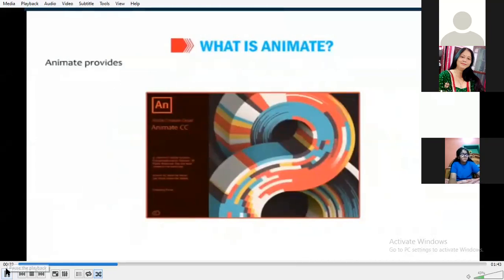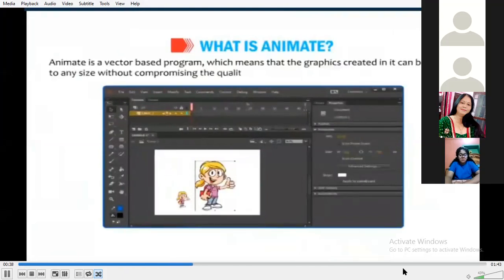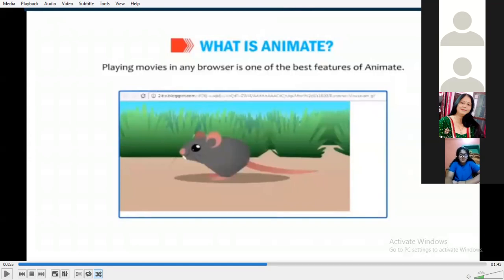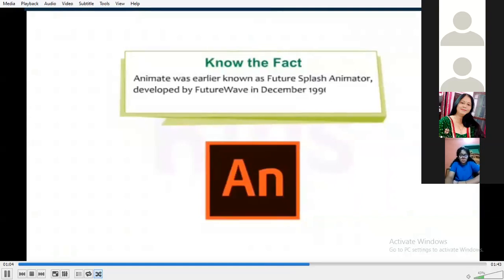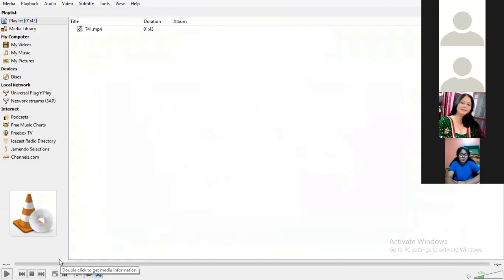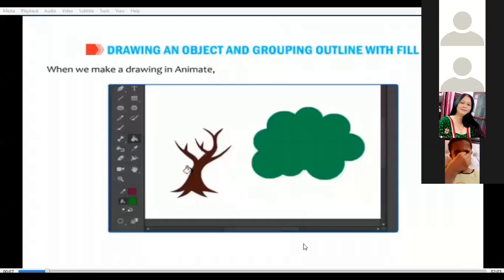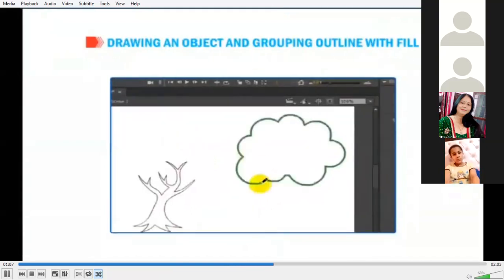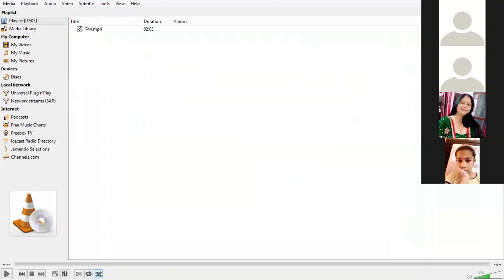Class 7th AB |Computer| Log on to Animate CC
7 August 2020 Video Post By Priya Darshanee